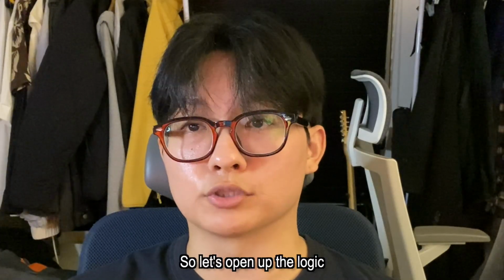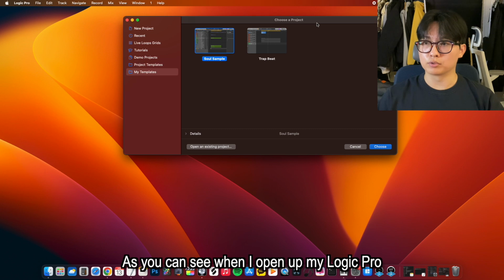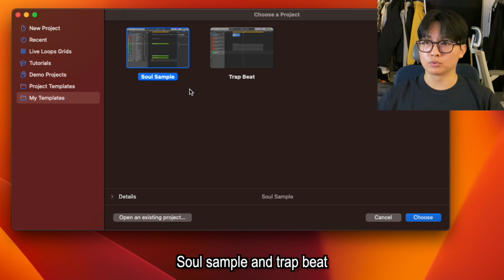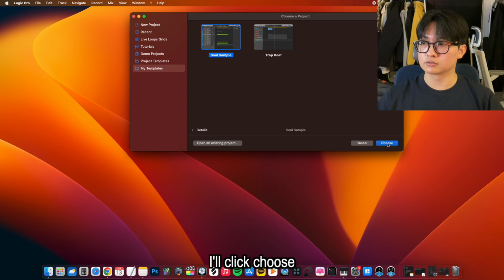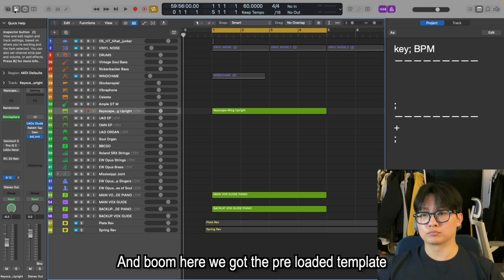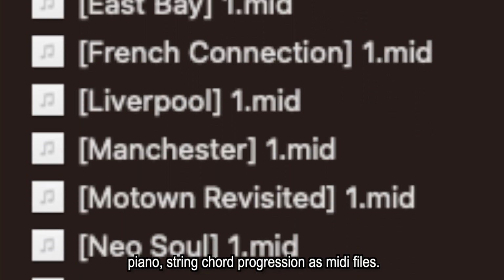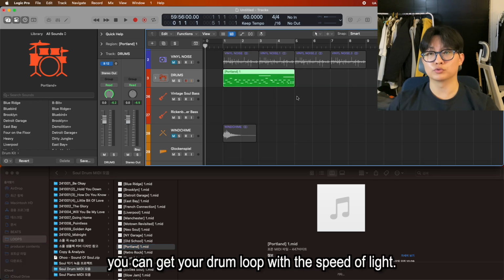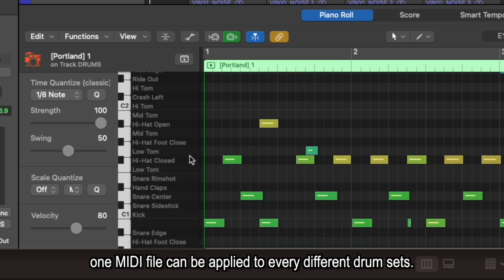5 Ways To Speed Up Your Music Production For Logic Pro X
In this video I introduce 5 methods to speed up music production

00:00 Intro
00:20 Use Templates
02:57 Channel Strip
03:37 Take Notes of the Sound
04:31 Use MIDI Files
06:28 Make As Many As Possible
07:21 Outro